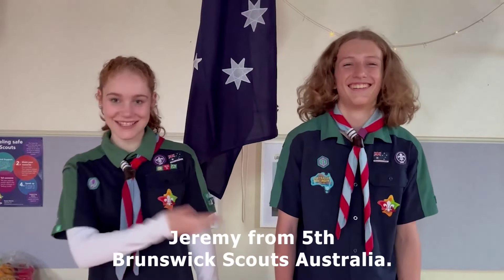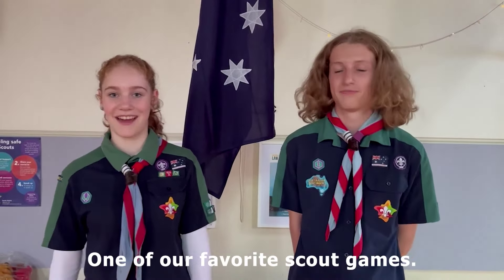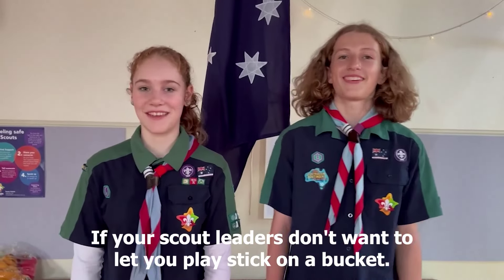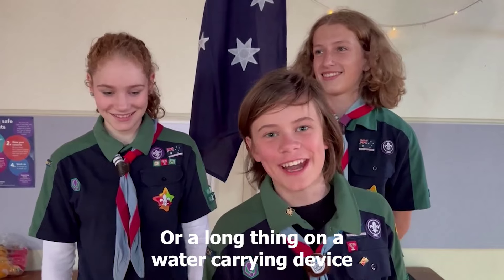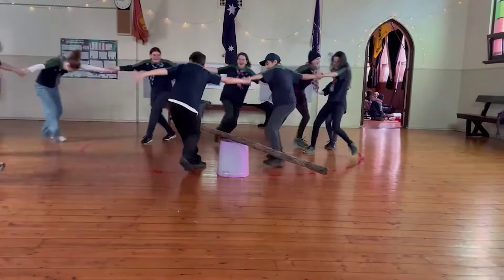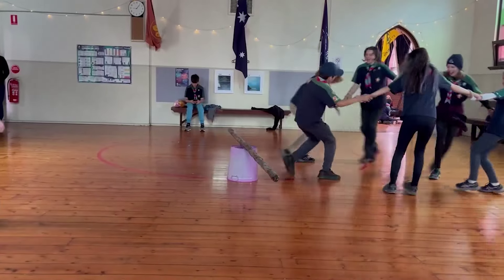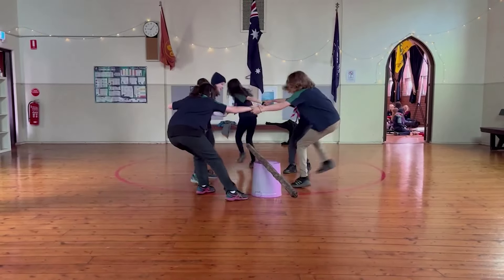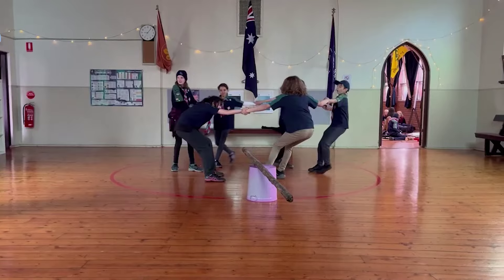HOW2 PLAY Stick on a Bucket | SCOUTADELIC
Need something quick and easy? Why not stick on a bucket? Let Hannah and Jeremy teach you this Australian classic game and have a bit of fun with it. But make sure not to knock the stick off the bucket!

🔗 LINKS
Stuck with Scouting? Try our Activity Finder